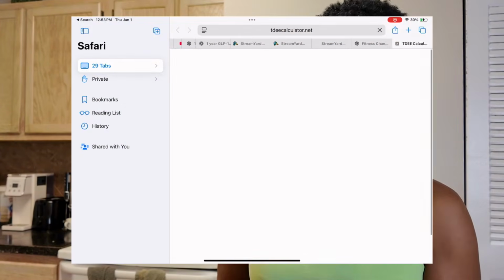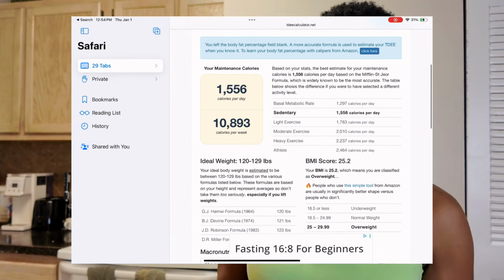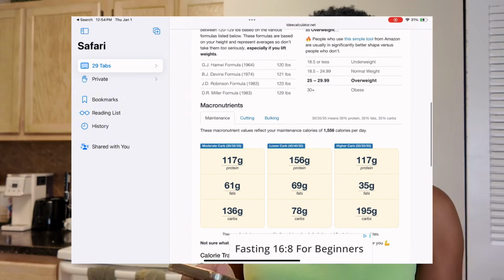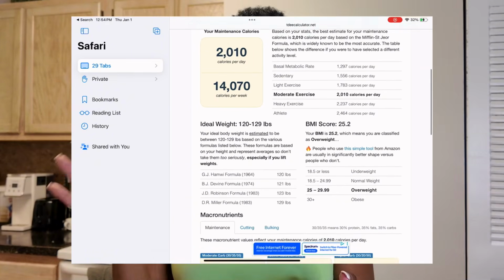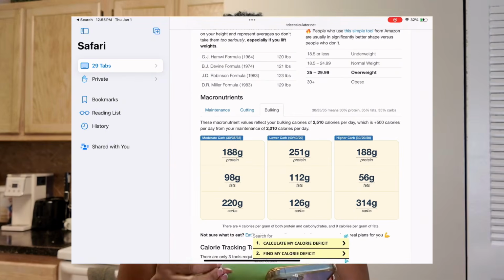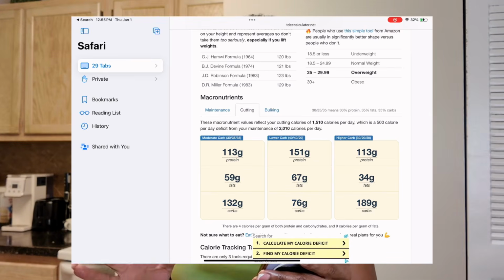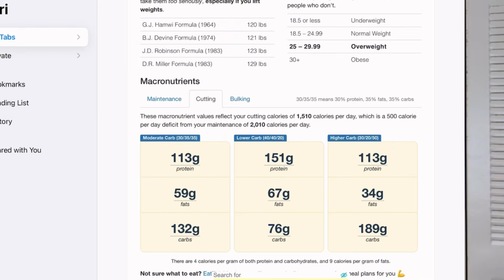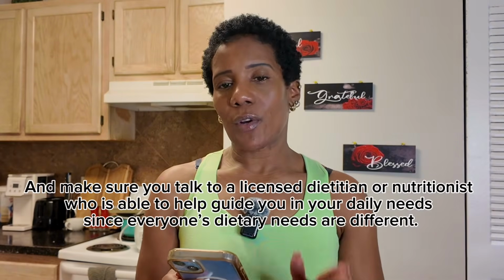How To Calculate MACROS For Beginners | How I’m Training & Eating on GLP-1 Right Now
Hello Gorgeous

💗 FREE GLP-1 Maintenance Grocery List
Download my balanced grocery list to help you maintain weight on GLP-1 without obsessing over calories.

Food Scale

IUGA:
Code: f3ne6v

FAQS:
✦August
✦DJI Osomo Pocket 3
✦Ring light (amazon)

SheisTamika is a participant in the Amazon Services LLC Associates Program, an affiliate advertising program designed to provide a means for sites to earn advertising fees by advertising and linking to Amazon.com. As an Amazon Associate, I may earn a commission from qualifying purchases made through links on this website. This comes at no additional cost to you. I only recommend products I believe will add value to my readers.